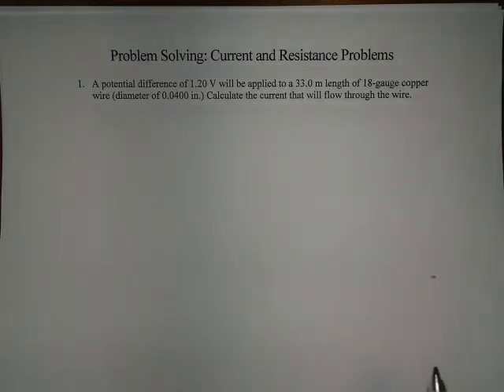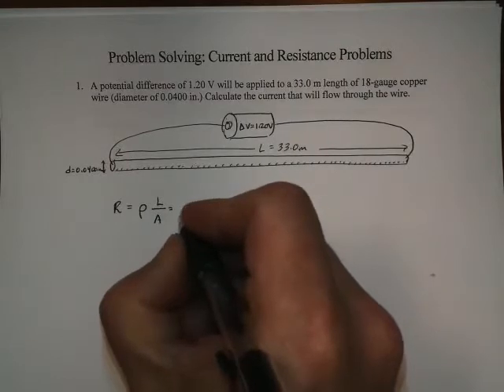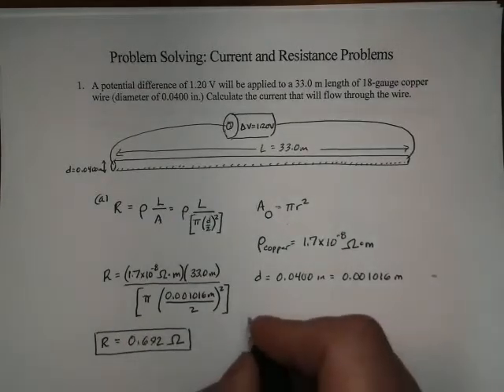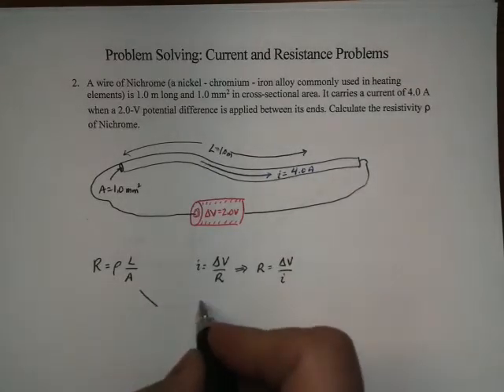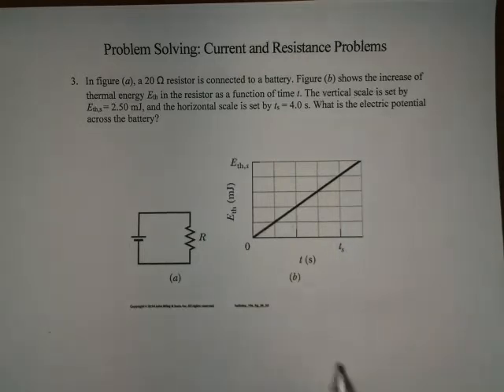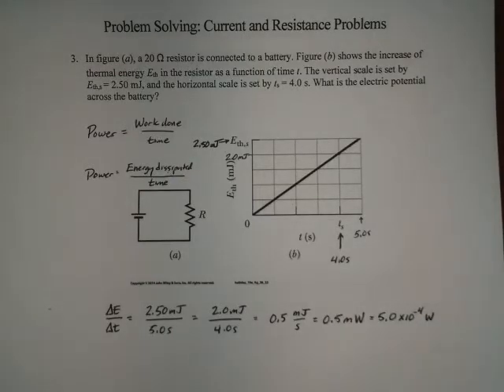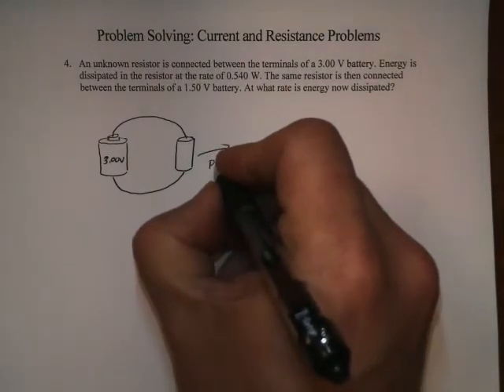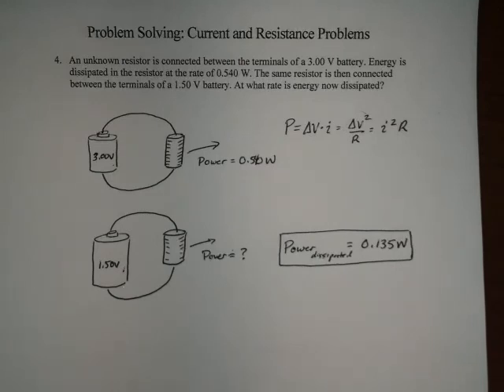Problem Solving: Current and Resistance Problems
Solutions to the Current and Resistance problem solving for General Physics II